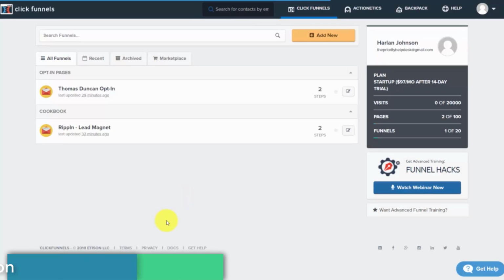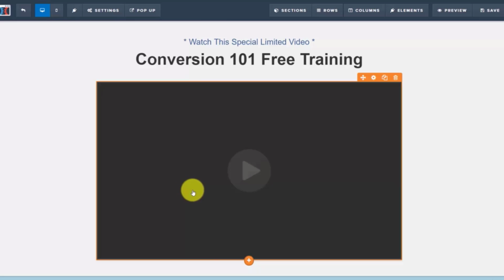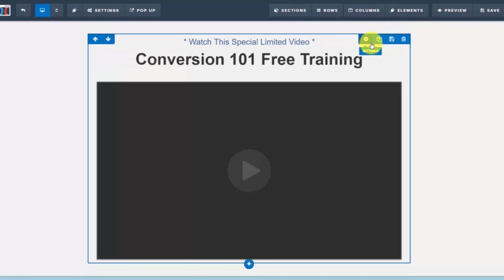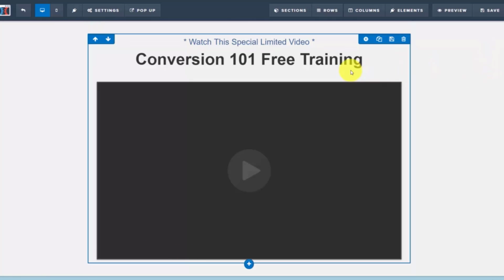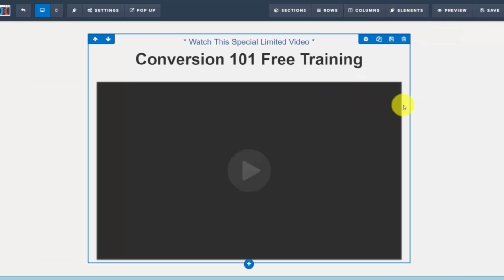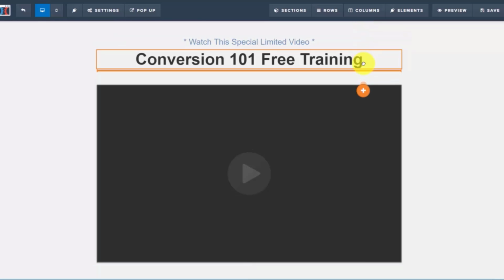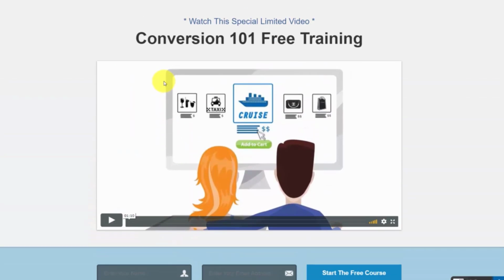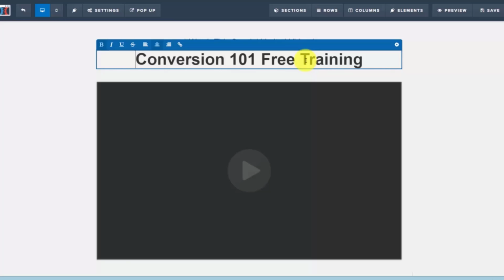ClickFunnels Review & Tutorial 7: ClickFunnels Editor Apps